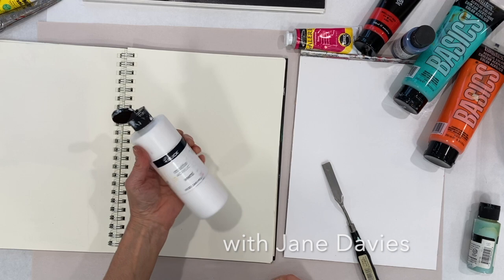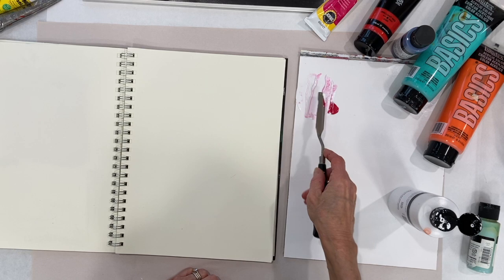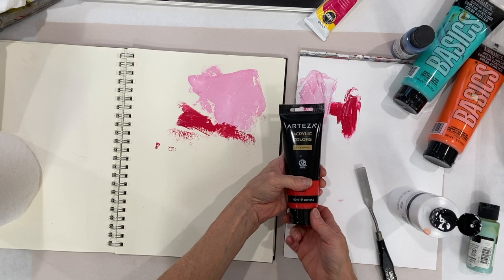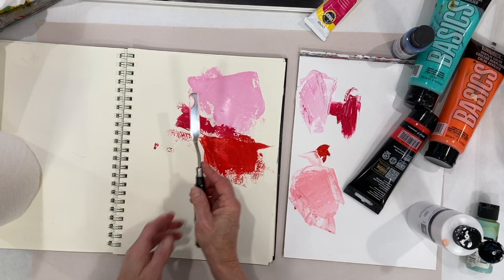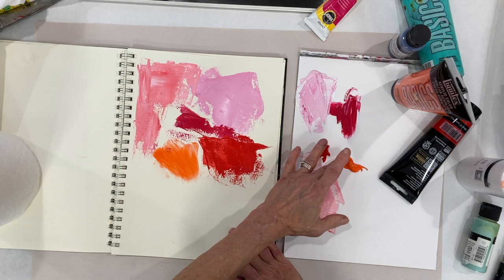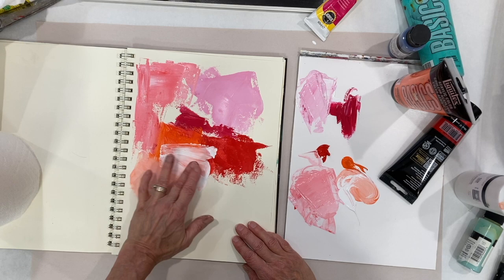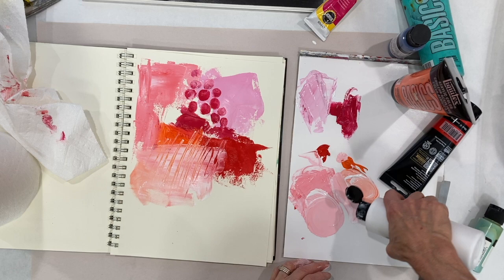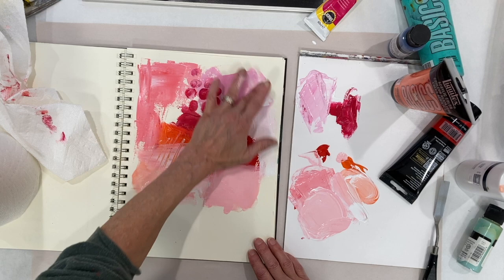Pink Sketchbook Page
In this video I demonstrate how you can get acquainted with your paints in a sketchbook. Get to know your materials without the pressure of making 'art'. This is a great way for a beginner to get started. Give yourself the time and materials to just play freely. It is important to keep an element of play and experimentation in your practice, no matter how experienced you become, and a sketchbook is a good way to do that.